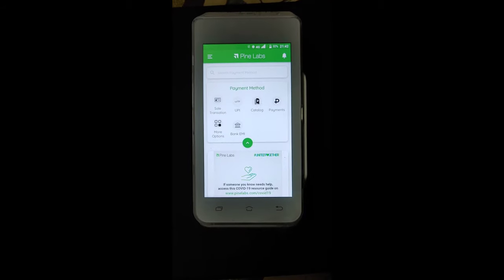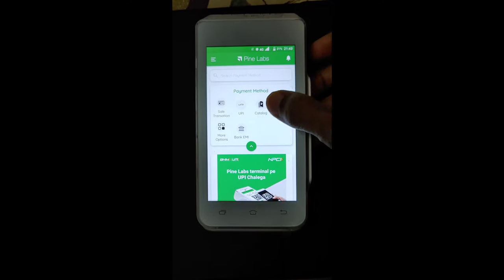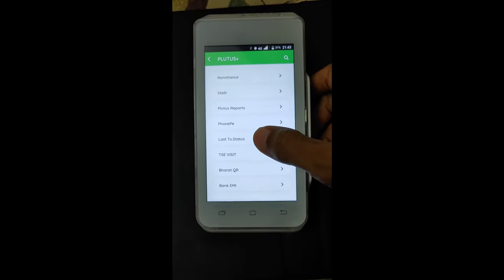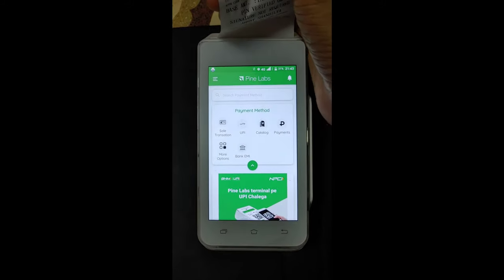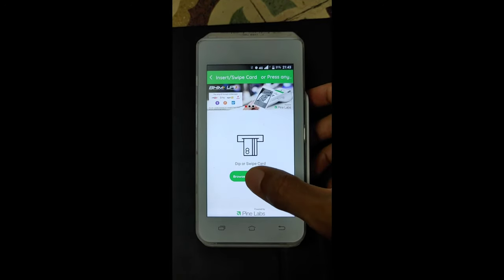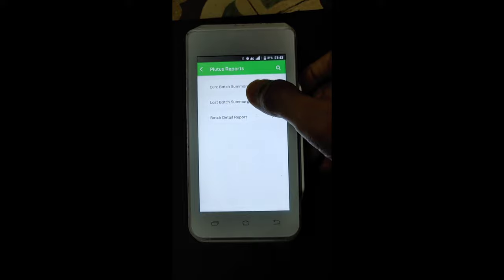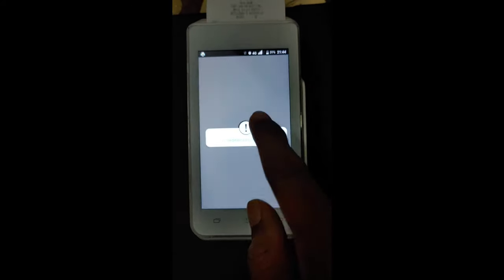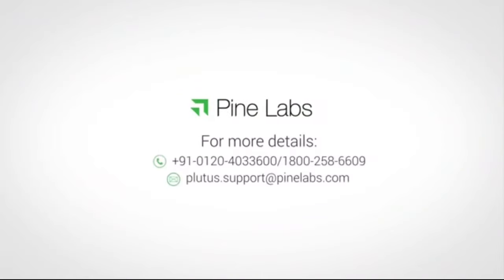How to Check Last Transactions Report and Plutus Batch Reports in Pinelabs Terminal A910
In this video I have explained how you can check your last Transactions Report and Plutus Batch report on Terminal itself.